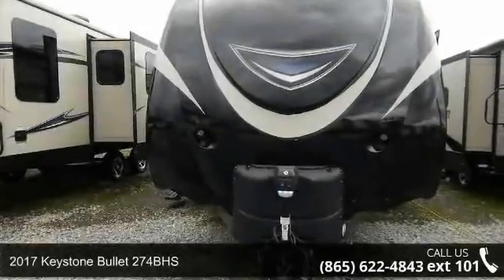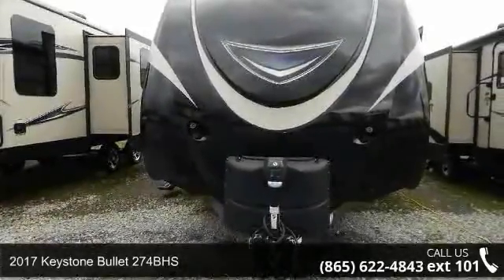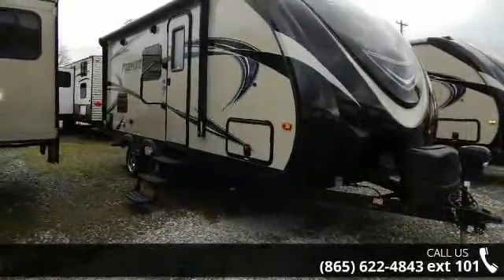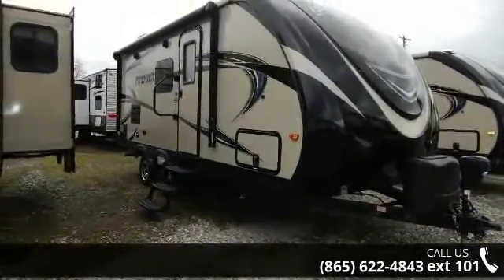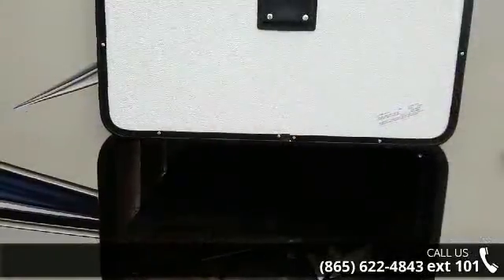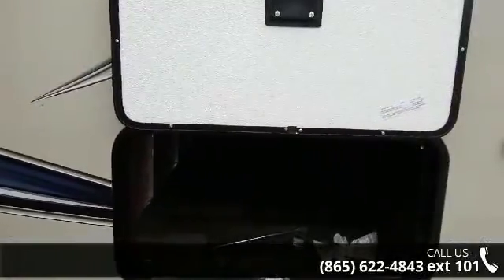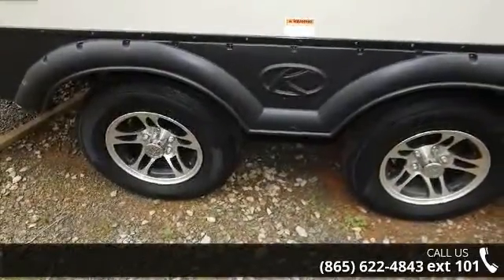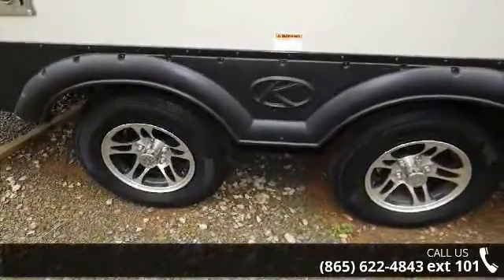2017 Keystone Bullet 274BHS - Chilhowee RV Center - Louis...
This 2017 Bullet travel trailer by Keystone is the model 274BHS.